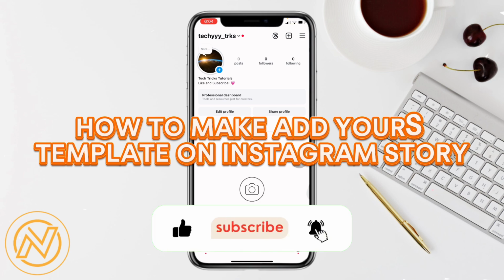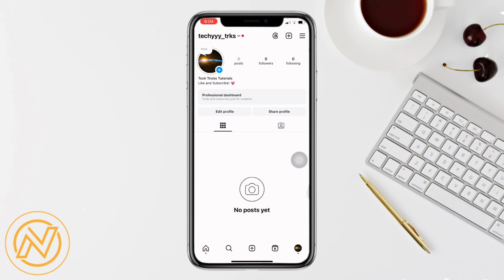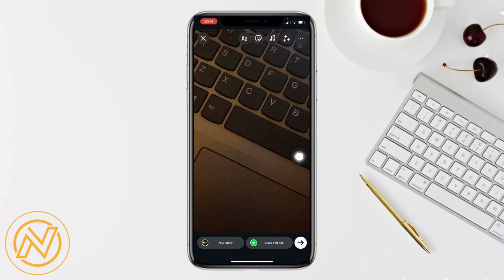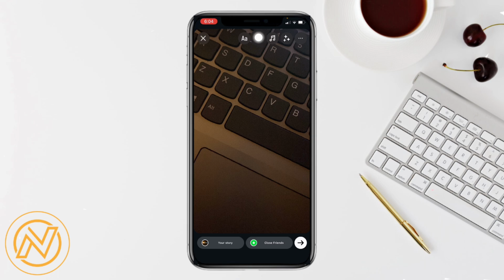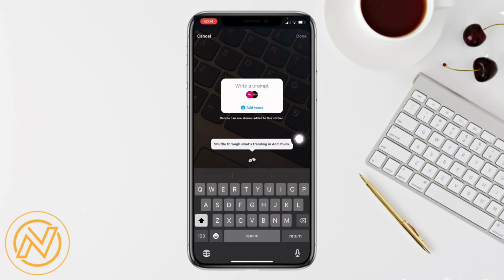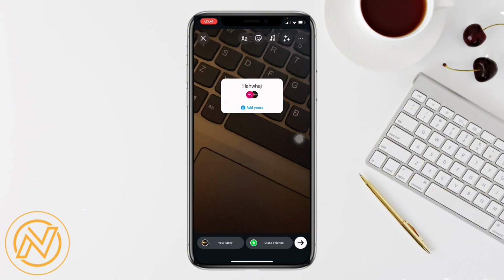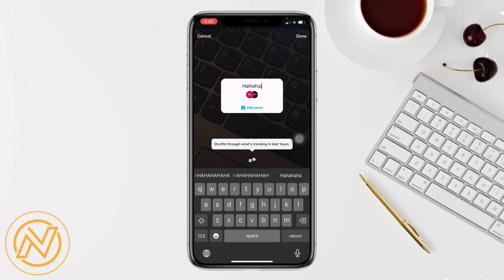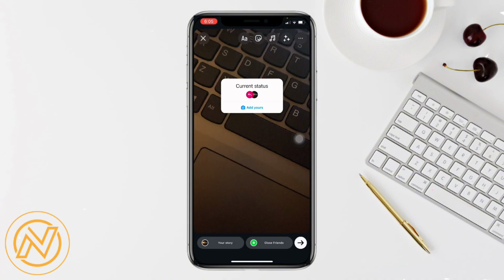How to make add yours template on instagram story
In This Video, learn .How to make add yours template on instagram story.
Make add yours template . on instagram story of make. your template on story.